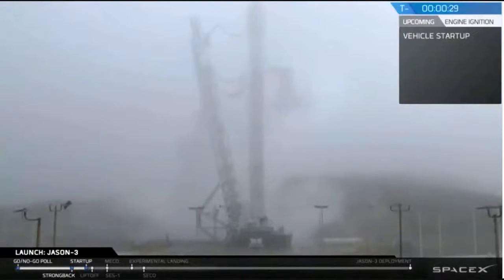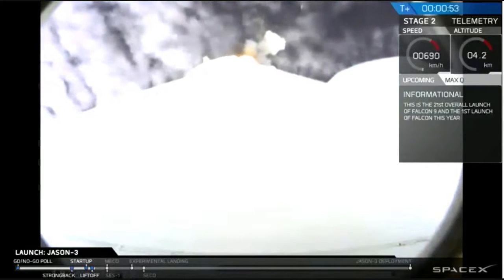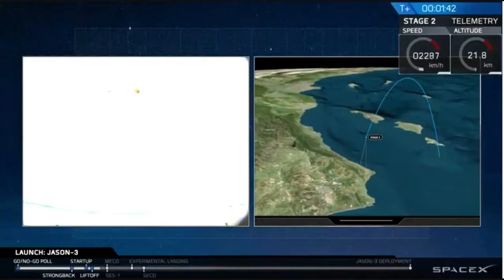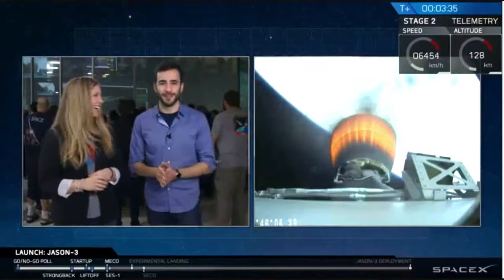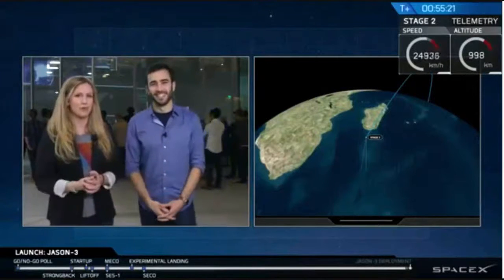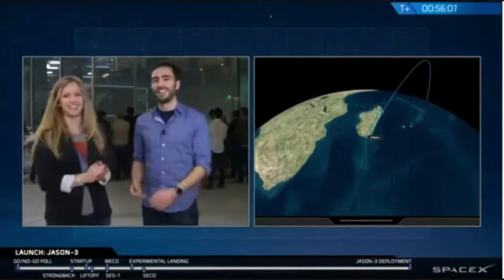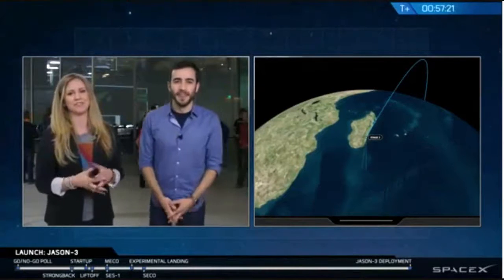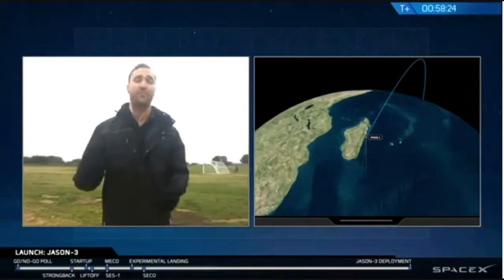SpaceX rocket lift off with Jason-3 satellite 17/1/15